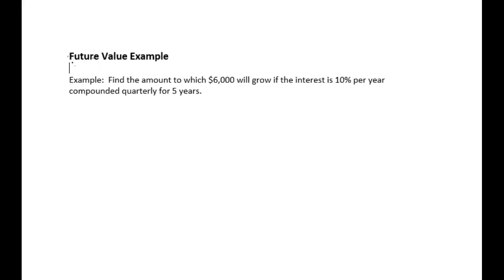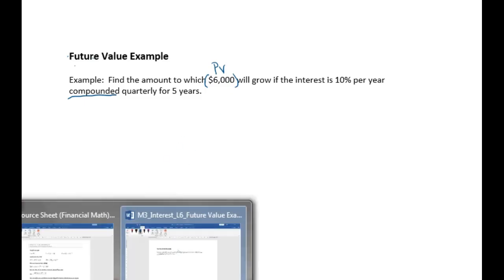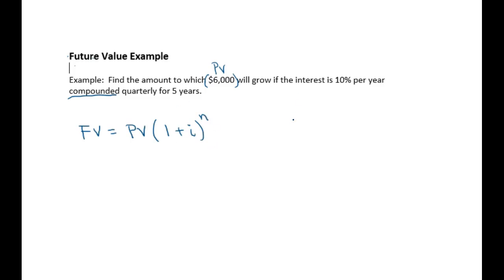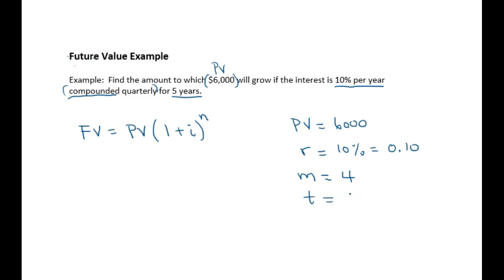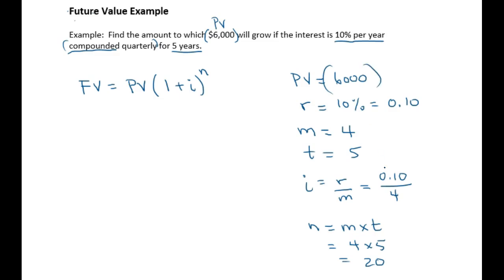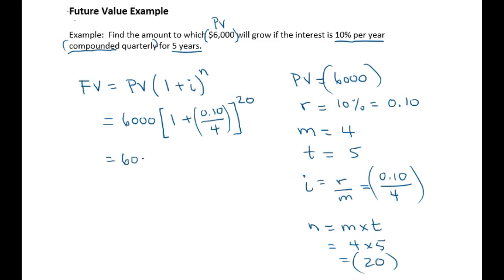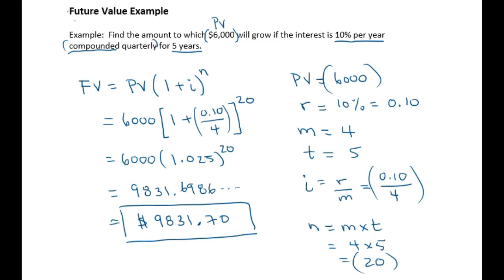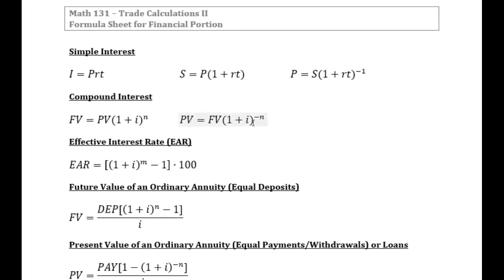L6_Future Value Example